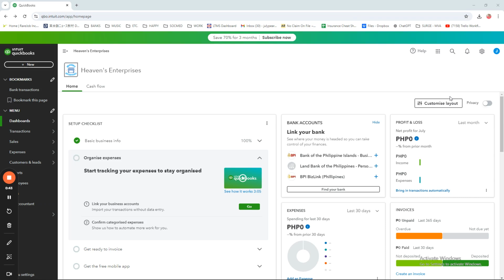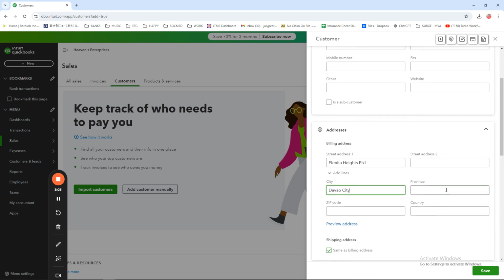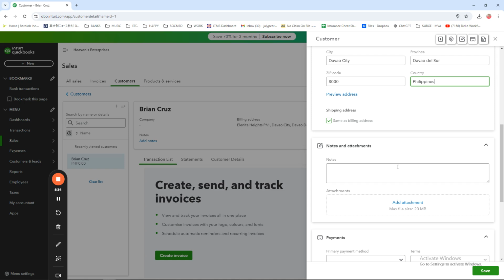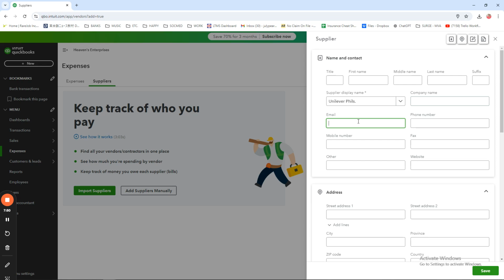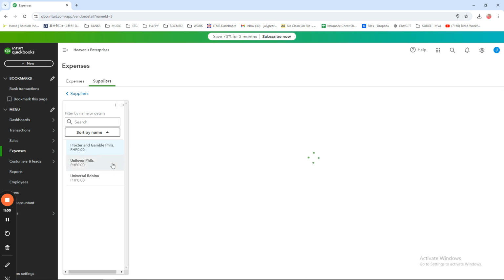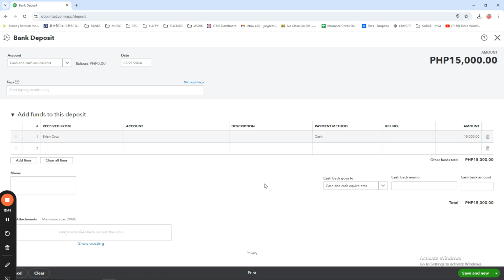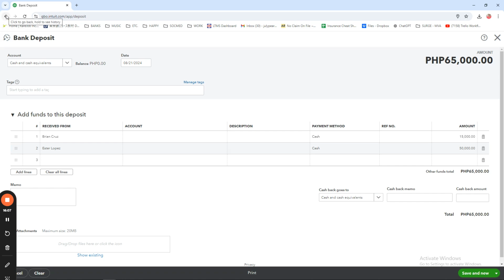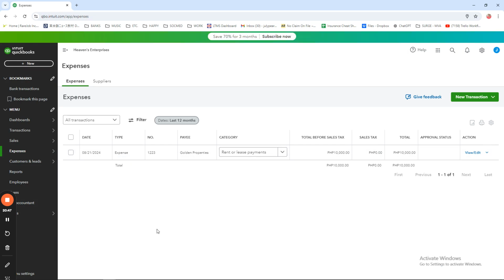MVA Online Bookkeeping